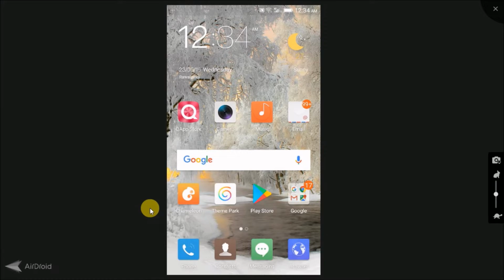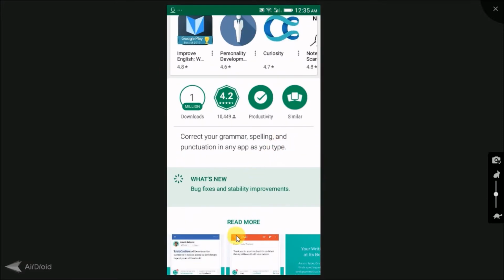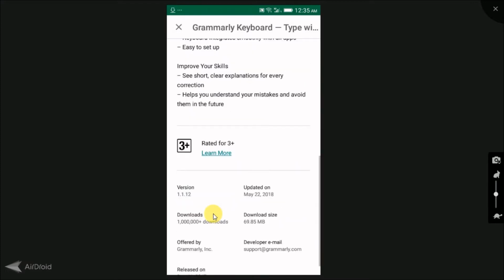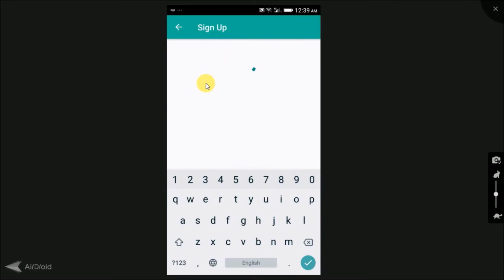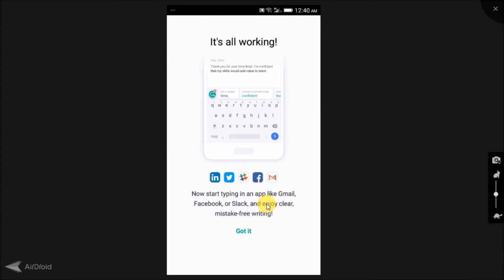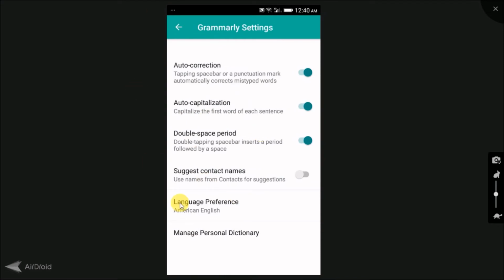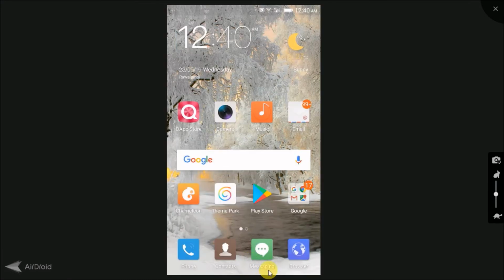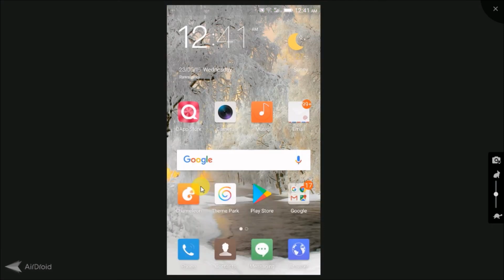Grammarly Keyboard Review : How to Correct Spelling, Grammar with Android App | Best Grammar Checker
It's a Grammarly Keyboard Review. Grammarly is the Best Grammar Checker. SO watch this video to know how to Correct Spelling, Grammar with Android App. So more about this app mentioned by the developer is:

The Grammarly Keyboard helps you write mistake-free and with ease in any app you use on your mobile device. It provides hundreds of checks and features, along with seamless integration. Whether you’re sending an urgent email, important LinkedIn message, or essential Facebook post, you can write from your phone with confidence.

Mistake-Free Writing
– Sophisticated grammar checker
– Contextual spelling checker
– Advanced punctuation correction
– Vocabulary enhancements

Works Everywhere
– Keyboard integrates smoothly with all apps

– See short, clear explanations for every correction
– Helps you understand your mistakes and avoid them in the future